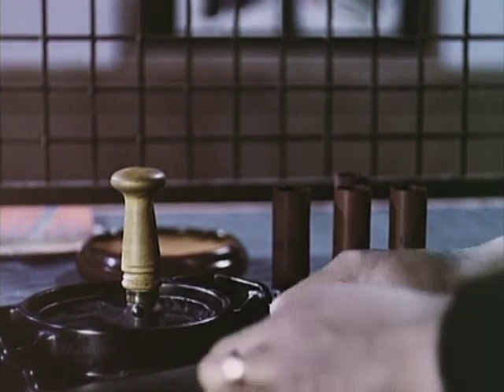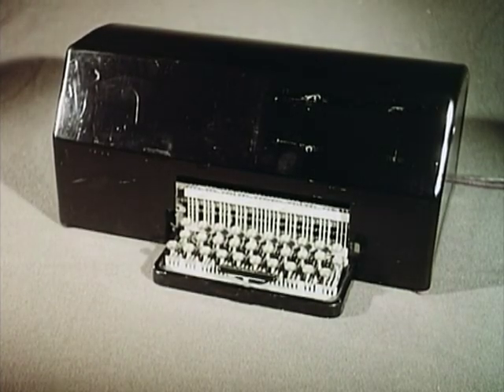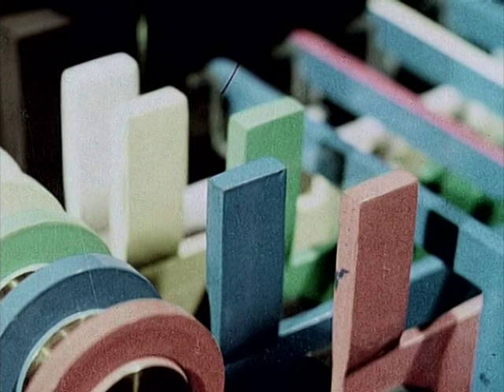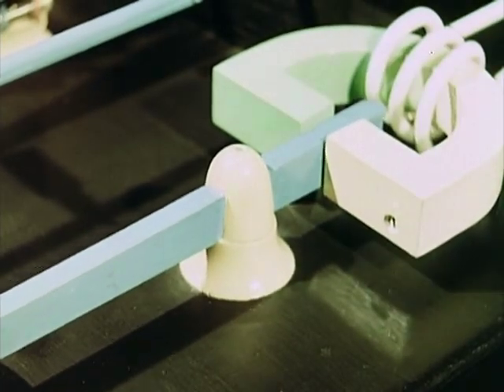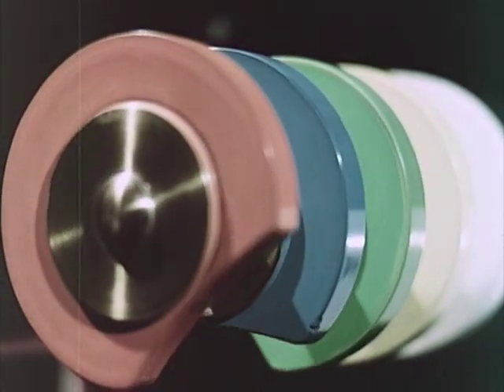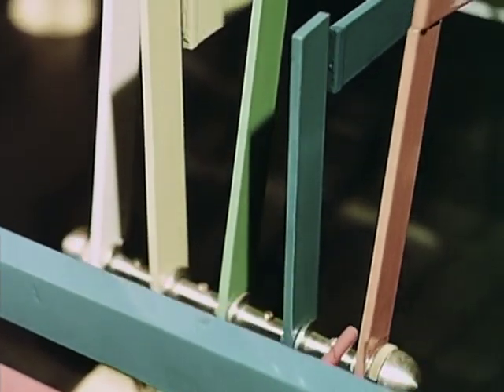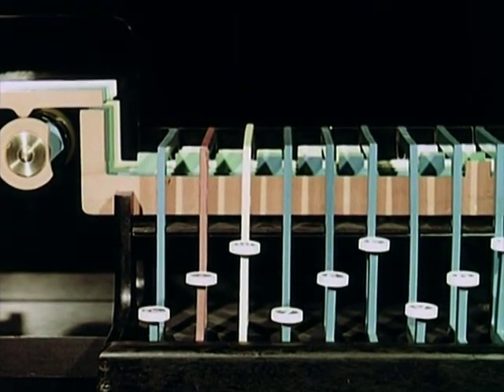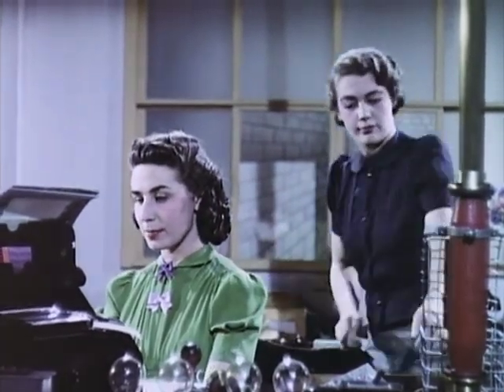How the teleprinter works (1940) [Dufaycolor]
True color film produced by the British GPO Film Unit on the inner workings of the teleprinter used to transmit telegrams.